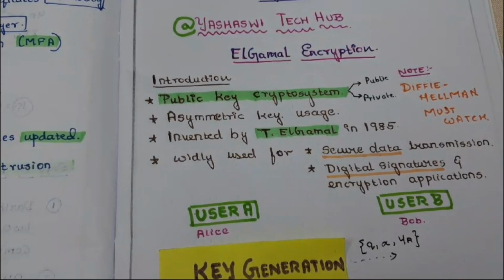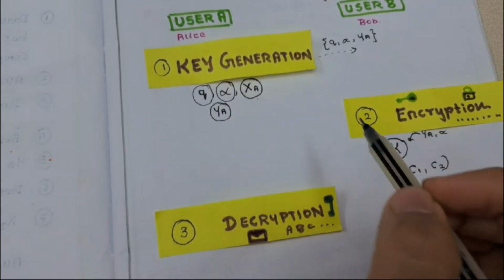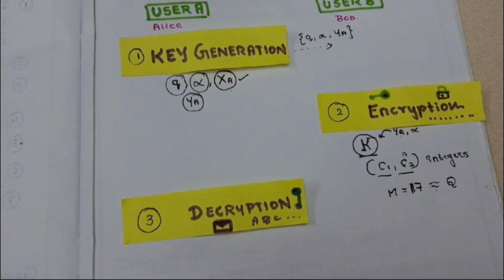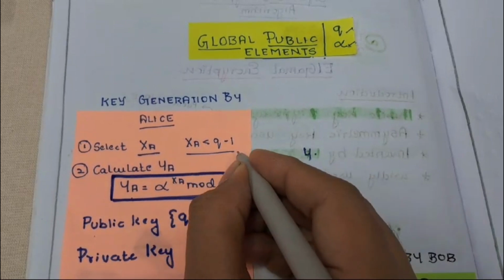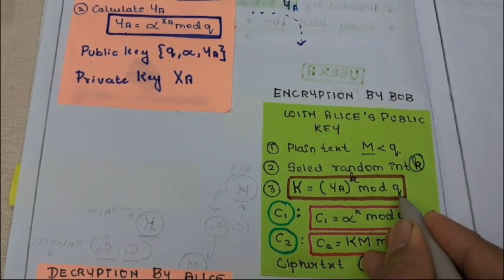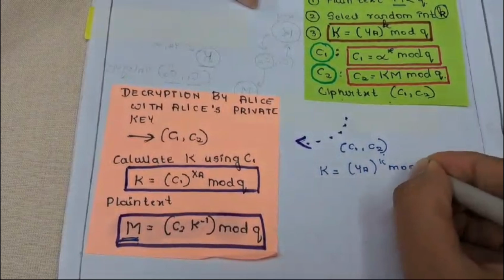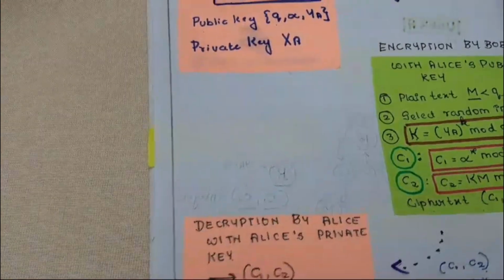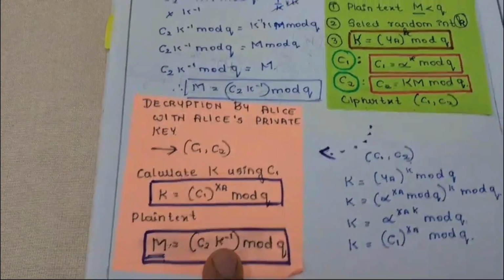ElGamal Encryption Cryptography and Network Security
Complete detailed explaination of Elgamal Encryption system.
Very helpful for board exams !!
Textbook refered:  W.Stallings - Cryptography and Network Security 6th ed
Pre-requisite: